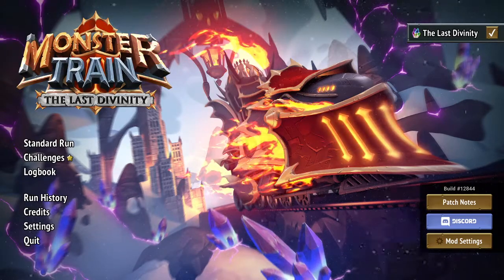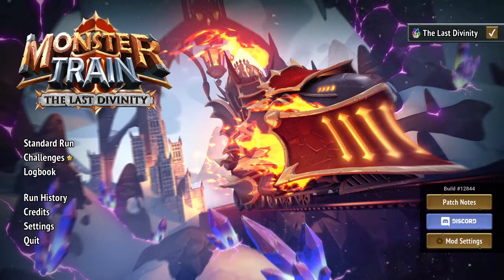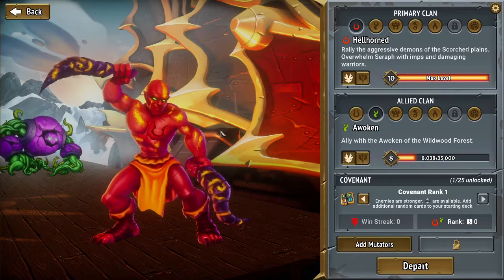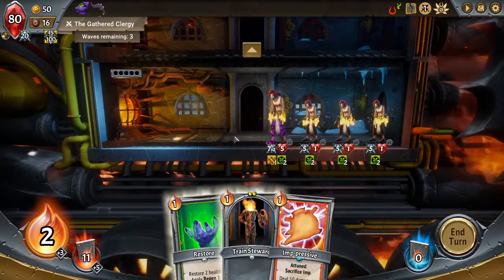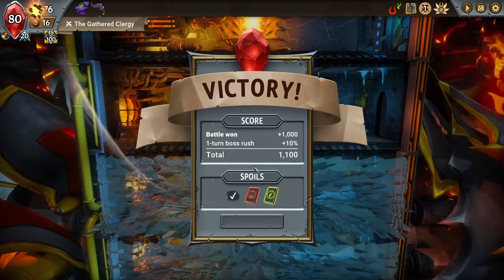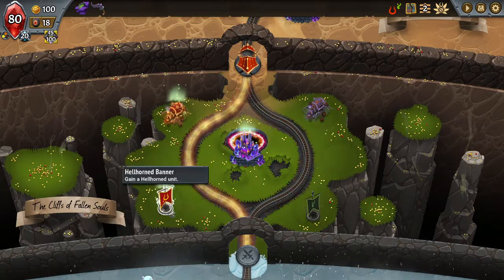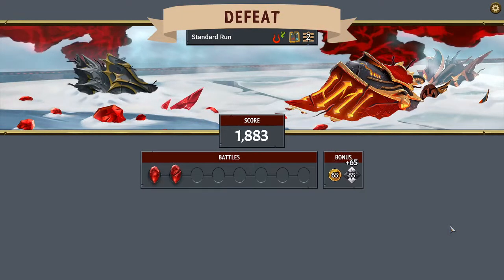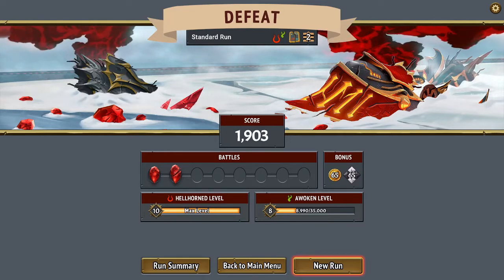RDG: Monster Train #1